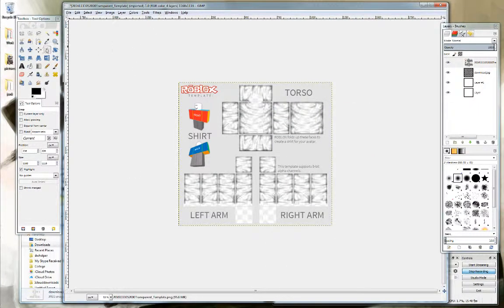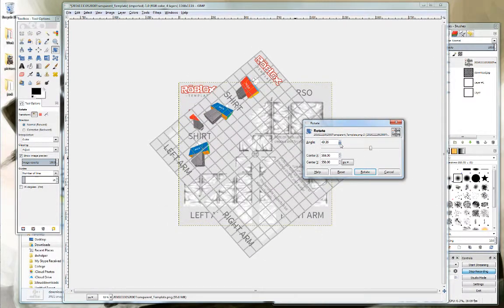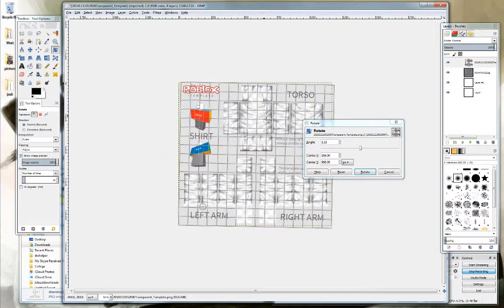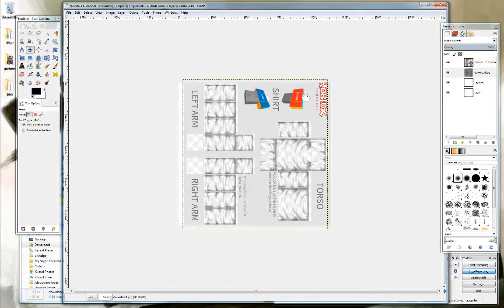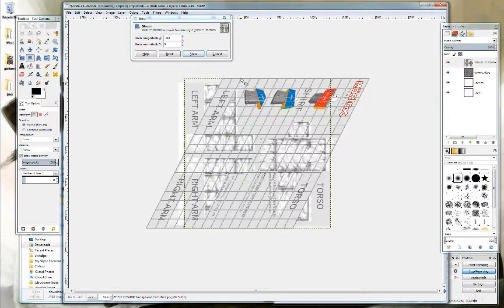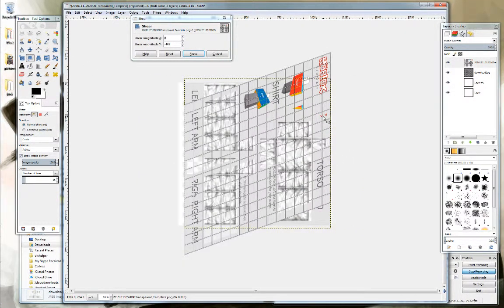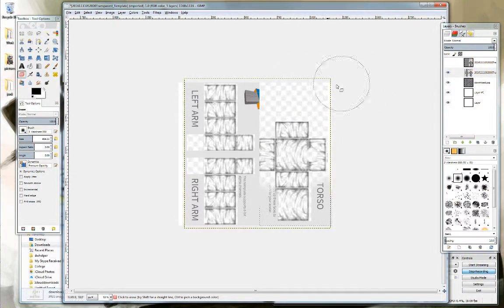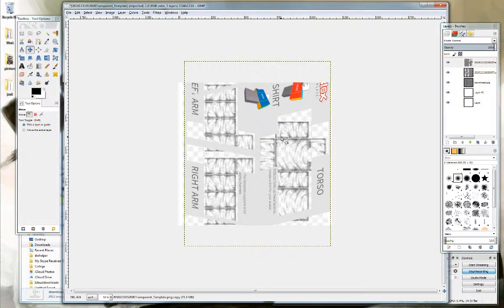How to GIMP - Part 5 - Rotate and Skew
Part 5 of my introduction to GIMP basics covering the rotate and skew tools